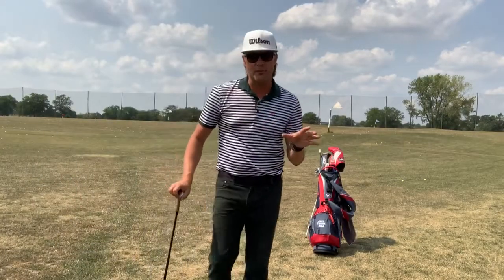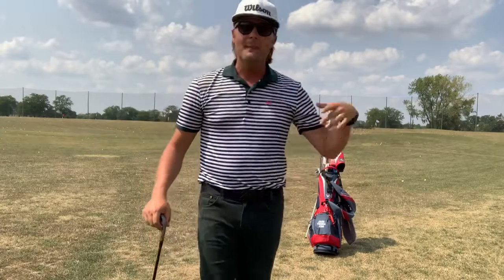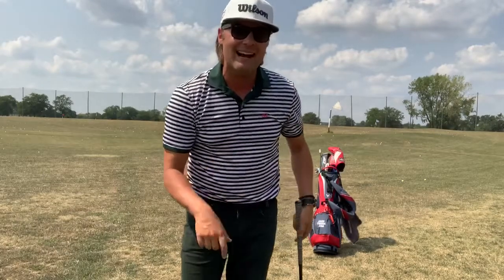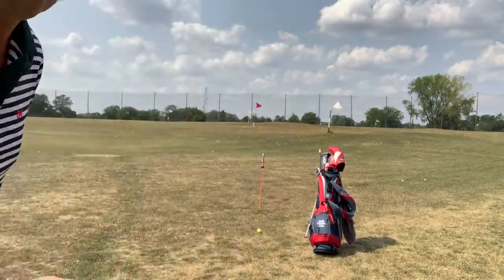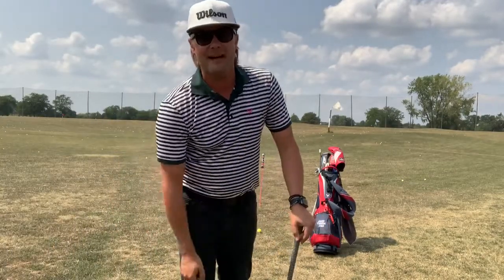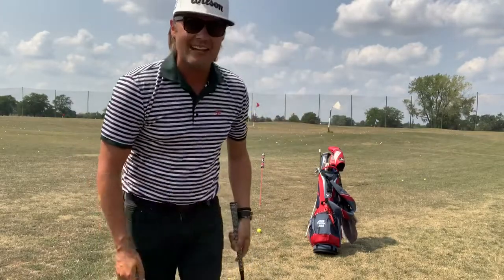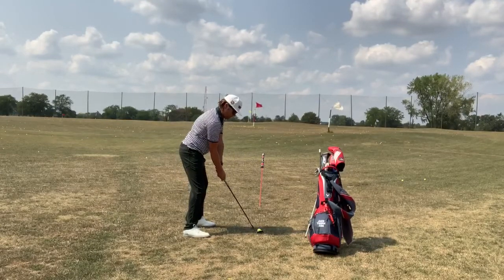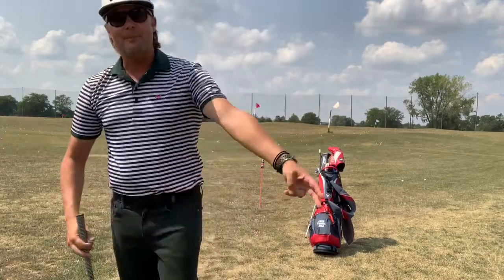Learn from why Dustin Johnson doesn't look at the golf ball!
Why doesn't Dustin Johnson look at the golf ball in his golf swing? Jake Thurm explains why Dustin Johnson does this and how it can be applied to your own golf swing!

Dustin Johnson can be seen throughout the years not lookin at the golf ball through his golf swing. Why does Dustin Johnson this and will this help your golf swing?